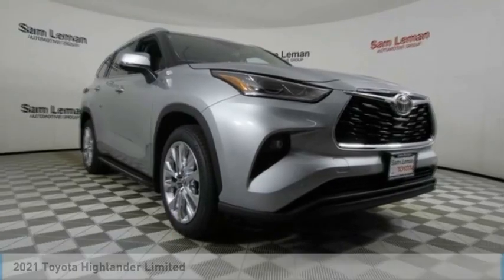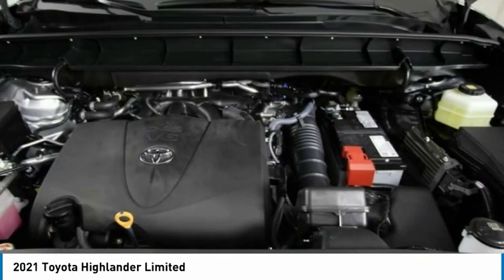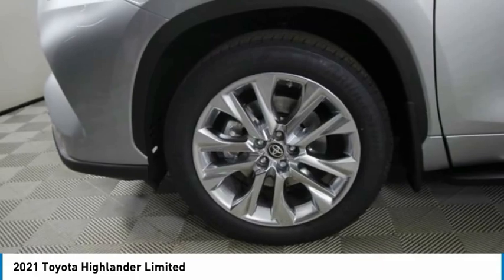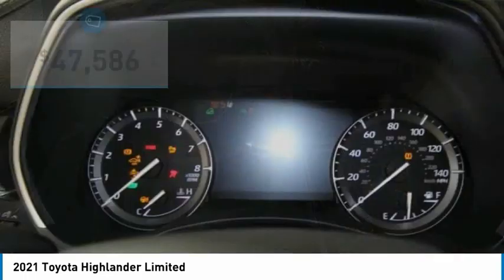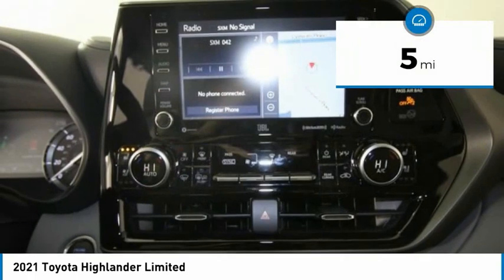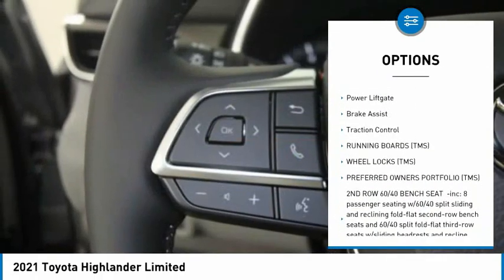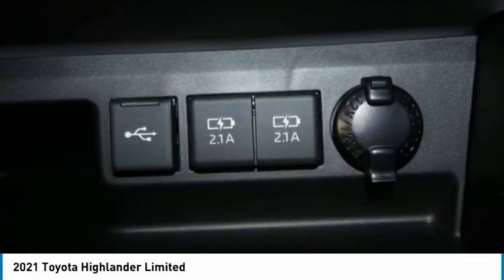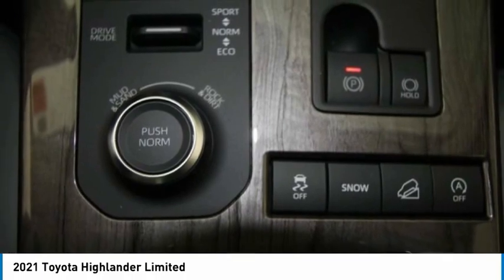2021 Toyota Highlander NT4815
2021 Toyota Highlander Limited